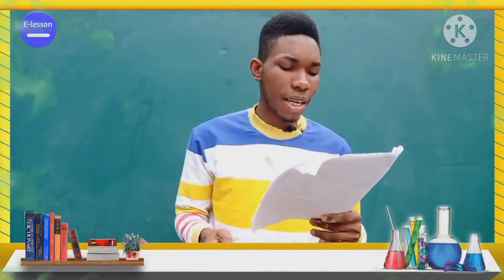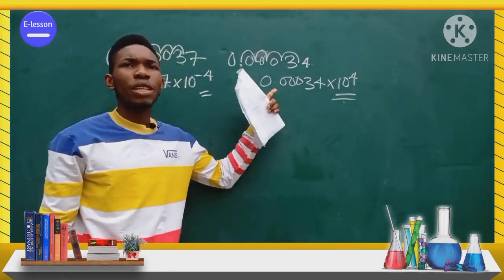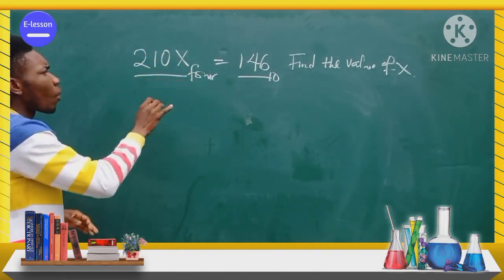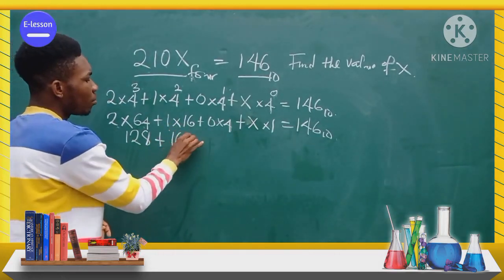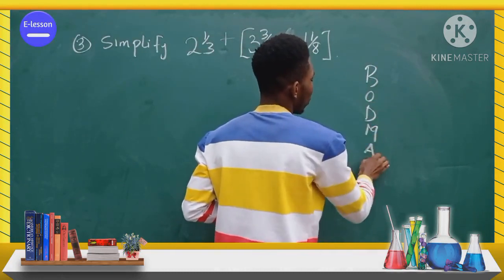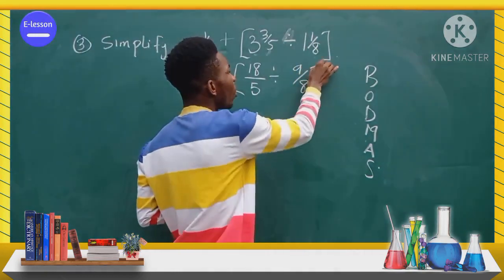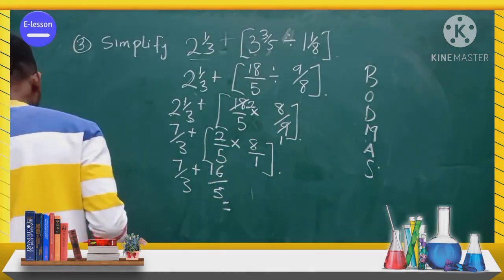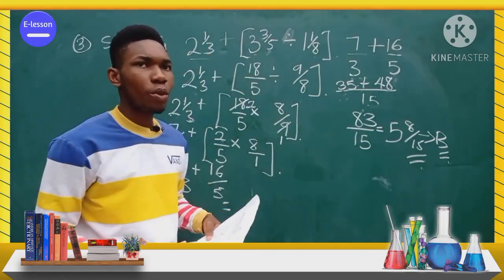NECO 2019 MATHEMATICS QUESTION SOLUTIONS